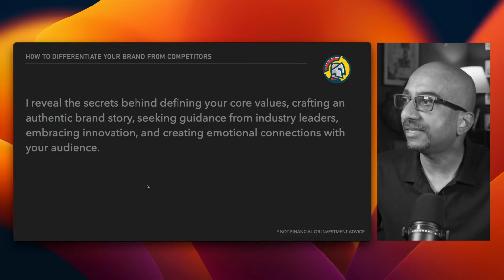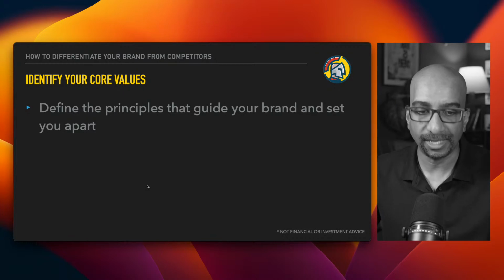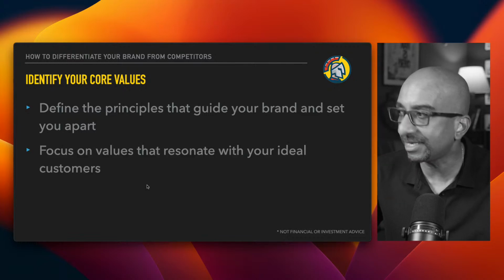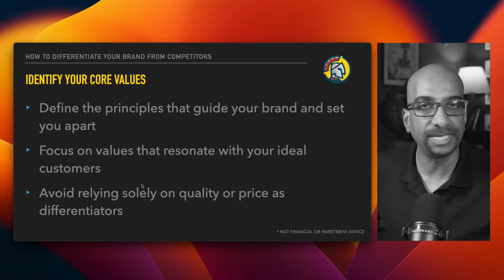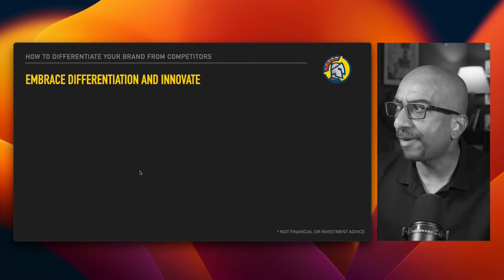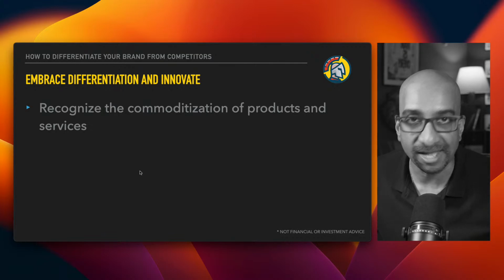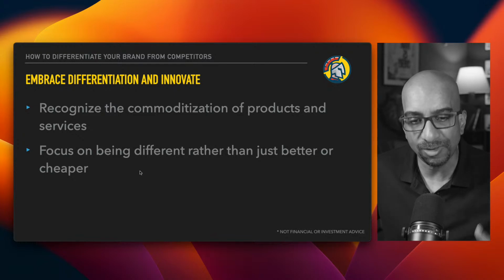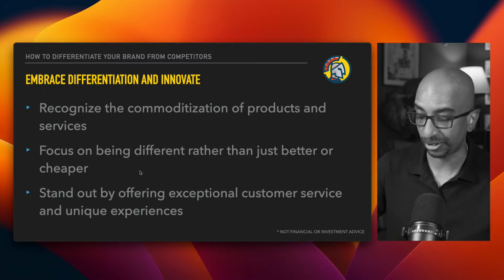How to Differentiate Your Brand from Competitors: The Ultimate Guide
Hey founders, today I'll be sharing the ultimate guide on differentiating your brand from competitors and making it stand out in today's crowded market! 💥🚀

Join me as I reveal the secrets behind defining your core values, crafting an authentic brand story, seeking guidance from industry leaders, embracing innovation, and creating emotional connections with your audience. 🎯🌟

If you're a startup founder looking to raise pre-seed or seed funding, you don't want to miss this! I'll dive deep into how your brand can attract investors and customers by setting itself apart. 📈💼

Don't miss out on this amazing opportunity to level up your branding game and give your startup the needed edge. See you there! 😊🙌